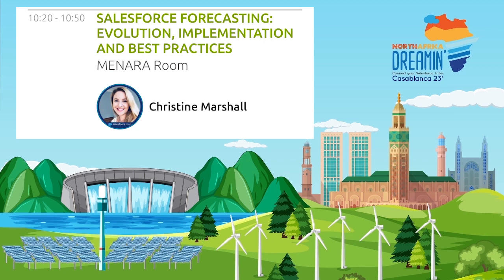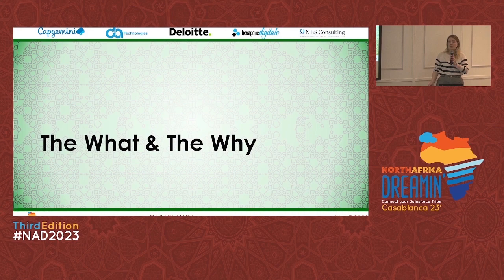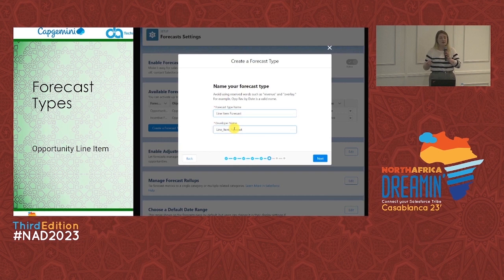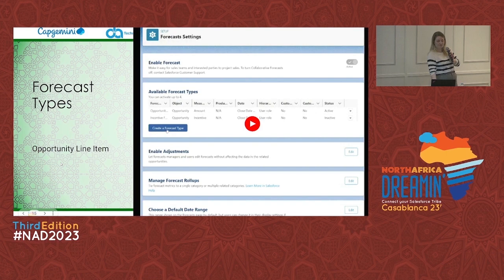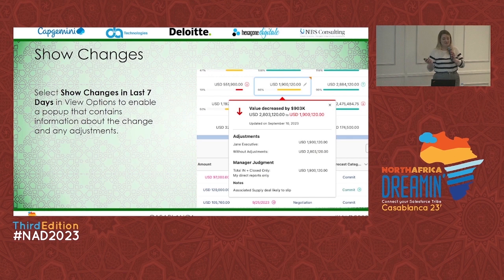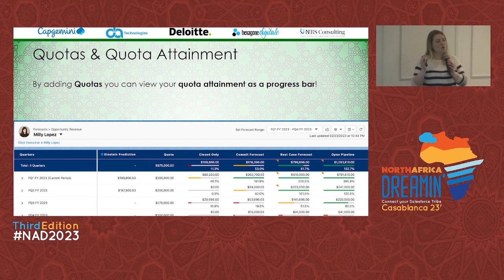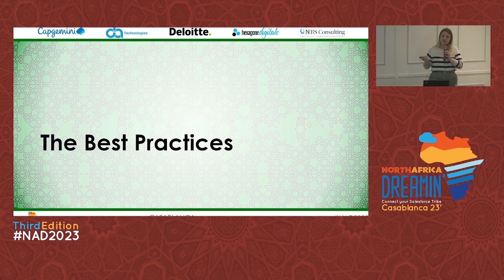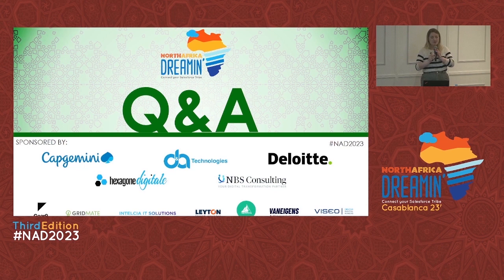Salesforce Forecasting: Evolution, Implementation and Best Practices - Speaker:Christine Marshall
Salesforce Forecasting is evolving for tomorrow, evolving for the future, and evolving for the next generation of sales leadership. This often underutilized feature has undergone a transformation over the past few releases to reveal a slick, modern interface and a host of new functionality, propelling forecasting into the spotlight. Join this session to discover the latest enhancements, considerations and implementation best practices.